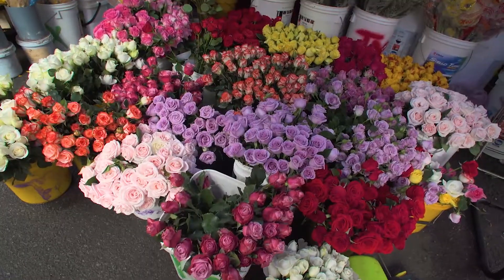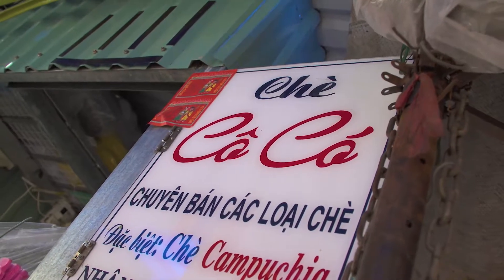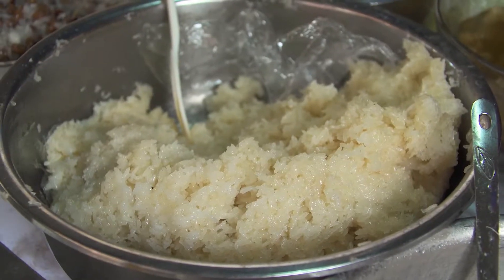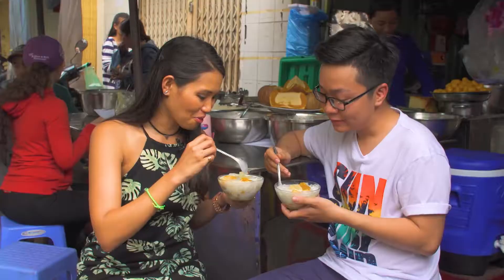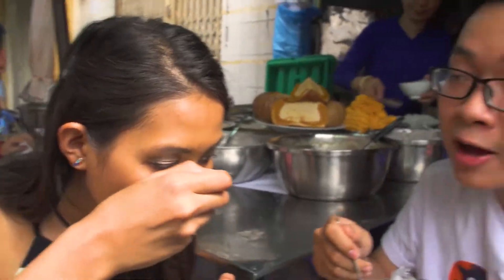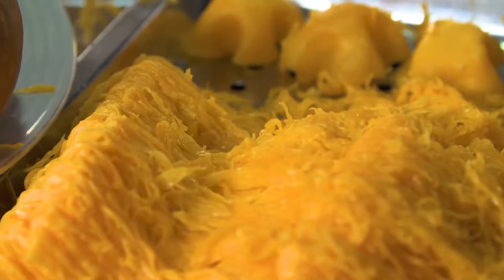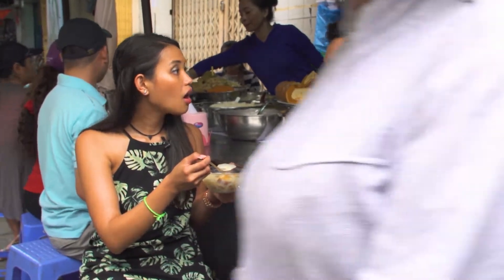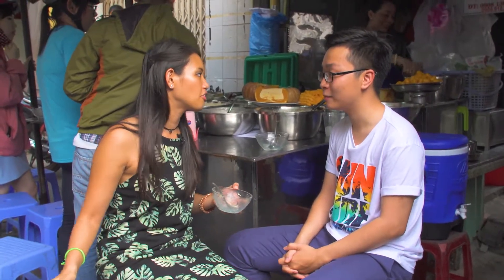Cambodian Sweet Soup (Che Campuchia) in Saigon - Christina's Street Feast - #12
On this episode of Christina’s “Street Feast” series, Onetrip guide Vinh returns to introduce us to Vietnam’s most beloved dessert, chè Campuchia (Cambodian Sweet Soup).

For an amazing food tour in Saigon please check us out

A big thanks to our superstar host, Izzy from The Next Somewhere and Sonny Side for making the video. You can check out their amazing contents here: